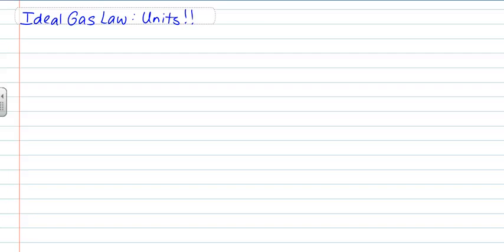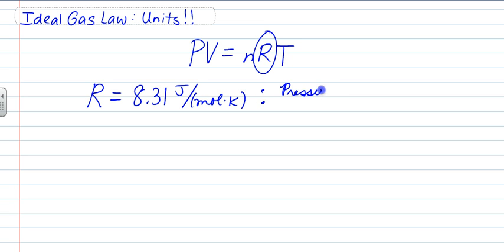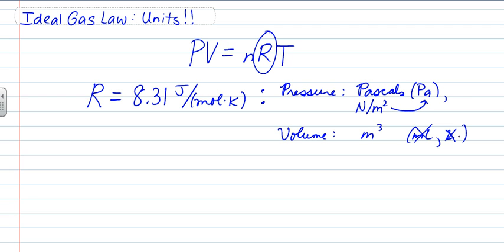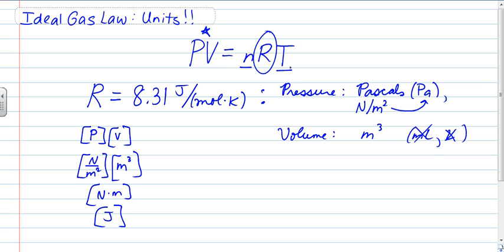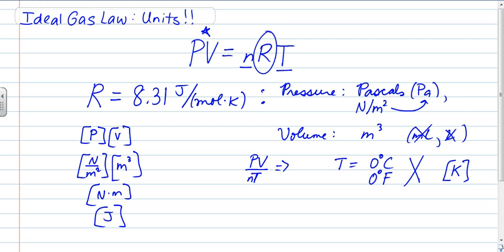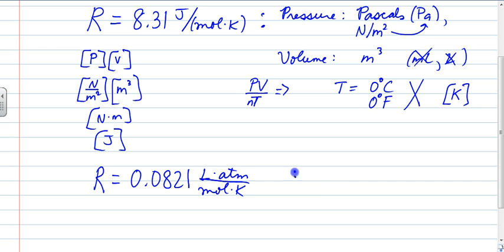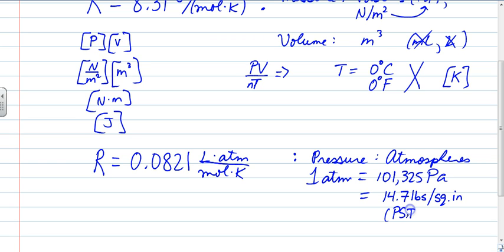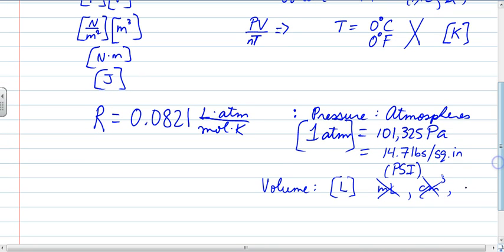Gas laws ideal gas law units DJD (vid 84)